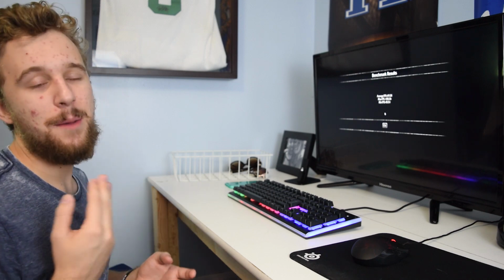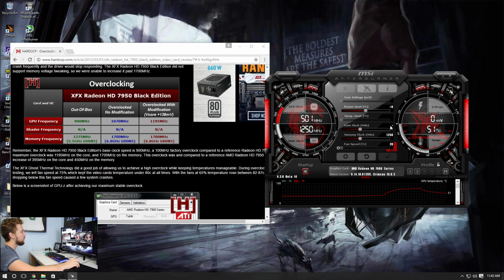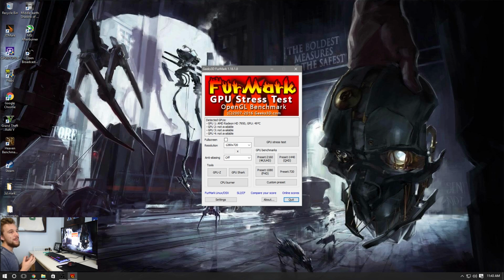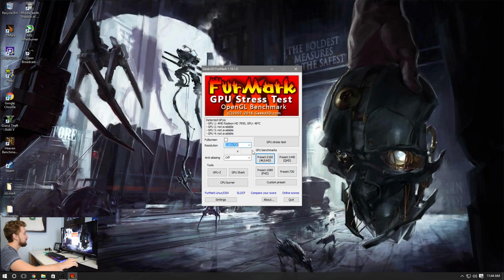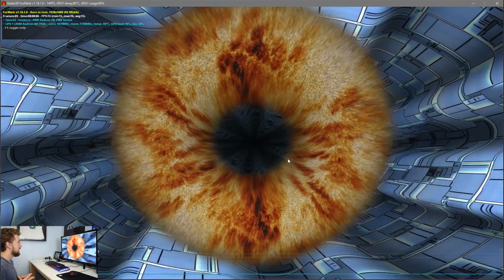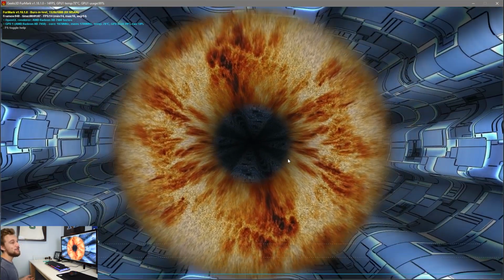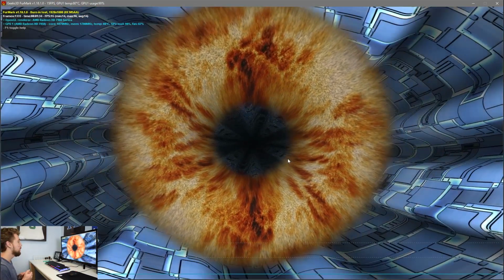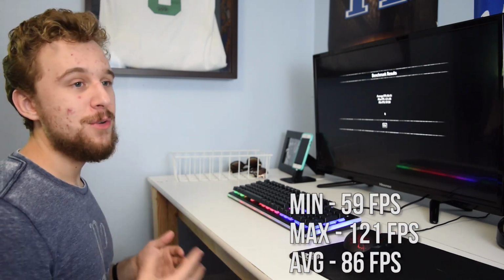Overclocking Your Graphics Card - XFX 7950 Edition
We as the toasty bros strive to create content directed to please our viewers. Our passion of tech becomes your passion with every video. Much love